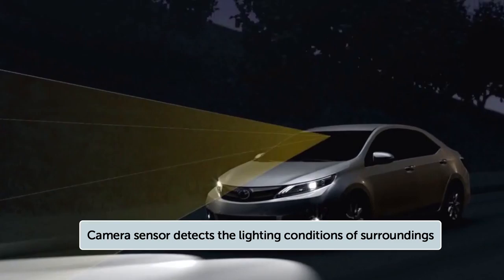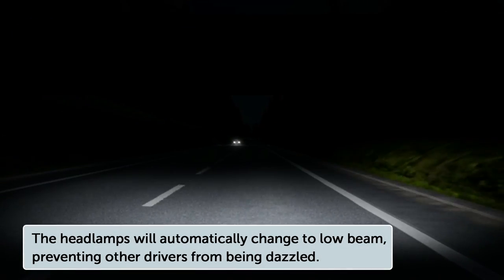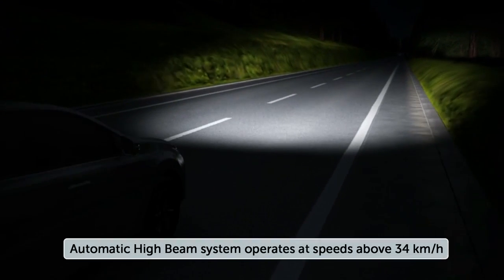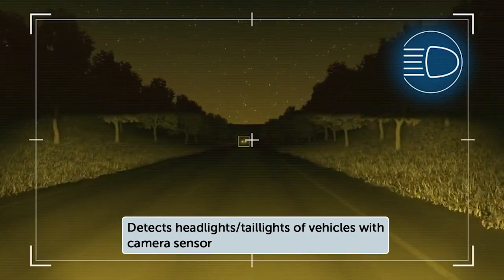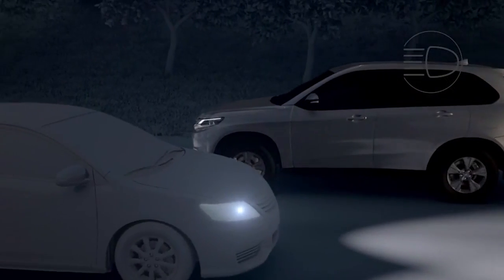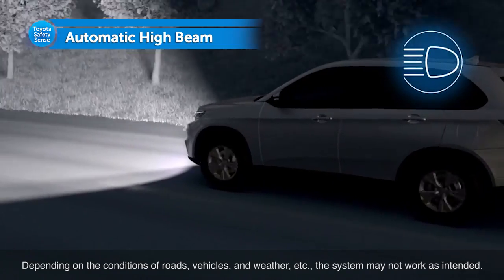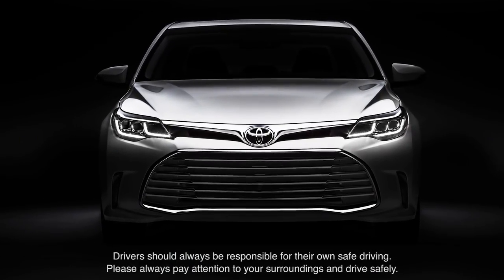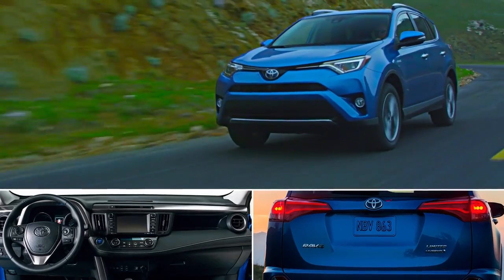Toyota Safety Sense - Automatic High Beams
Driving at nighttime may increase the risk of accidents if drivers are not able to clearly see what is ahead.  Automatic High Beam is a safety system designed to help drivers see more of what’s ahead at nighttime without dazzling other drivers.

Information contained in this video is accurate on the date of production: October 2016